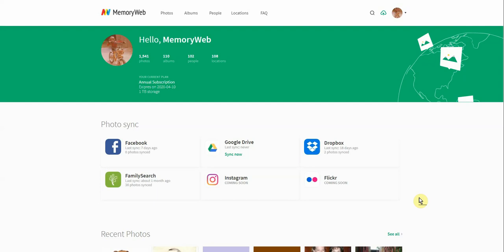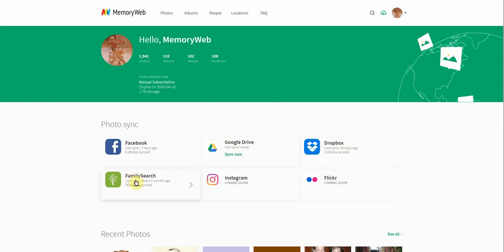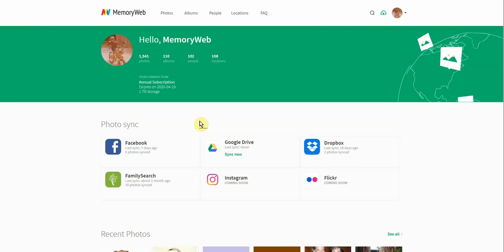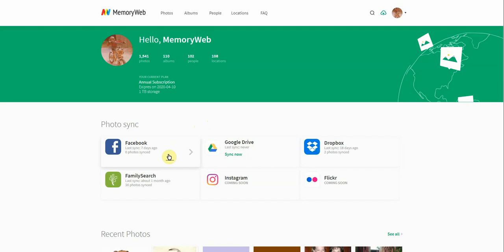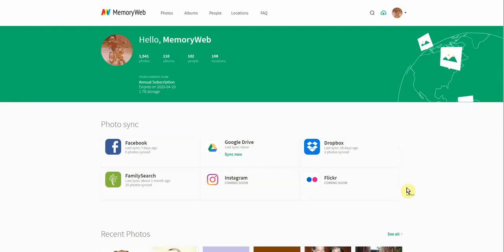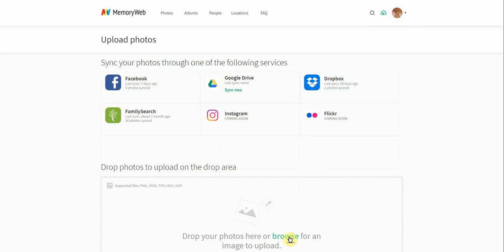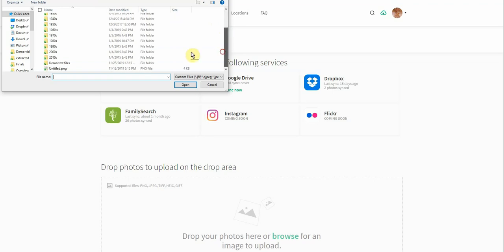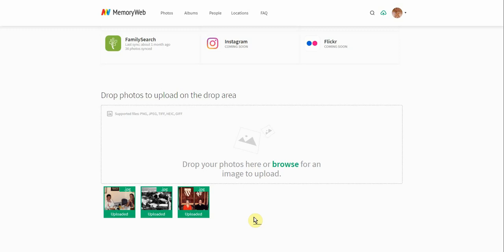Adding photos to your private MemoryWeb account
Tutorial on how to use the website app to add photos and metadata to your account